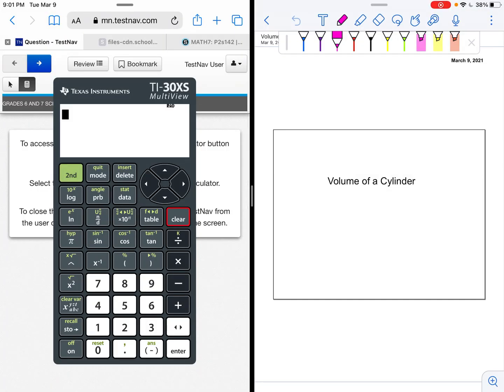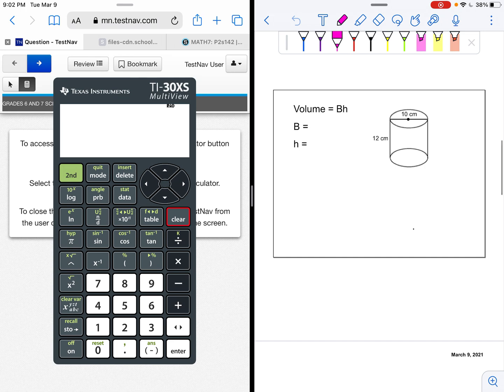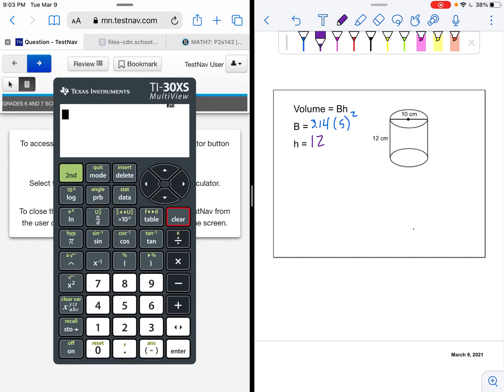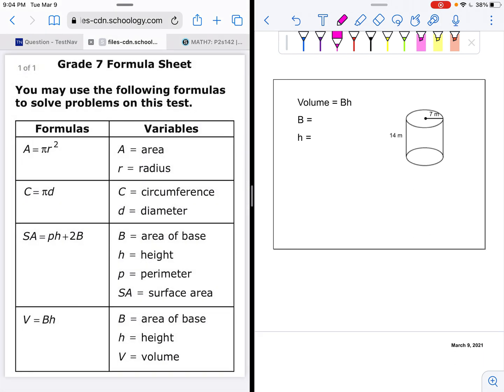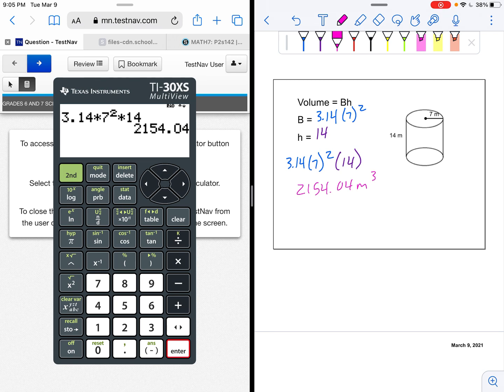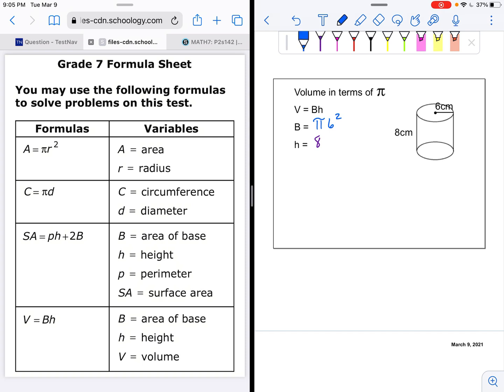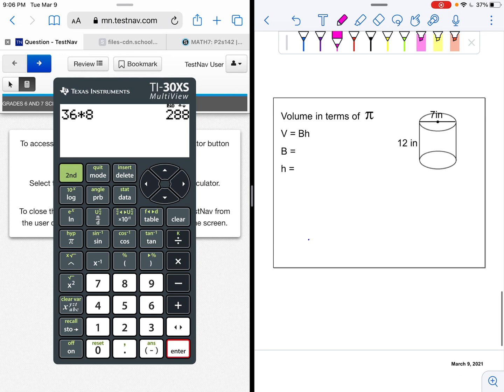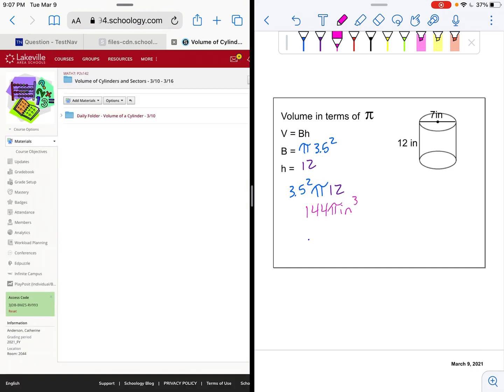Volume of a cylinder